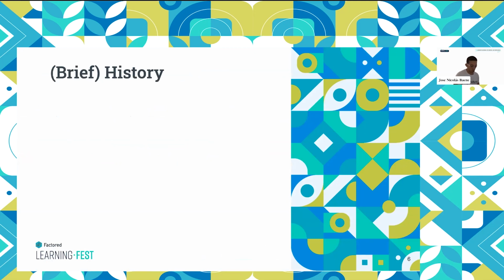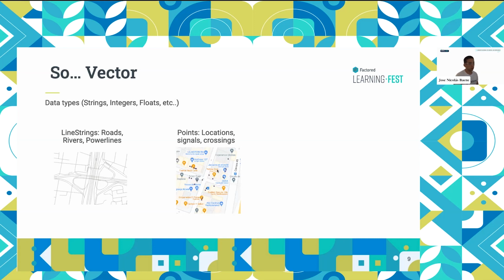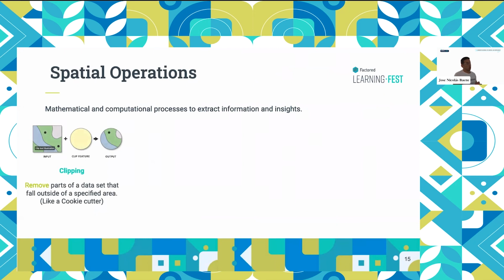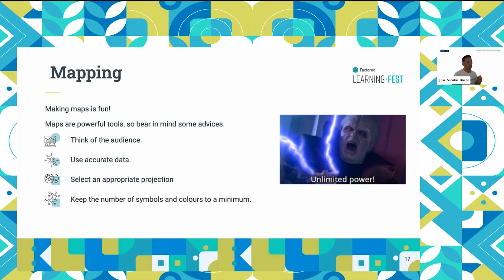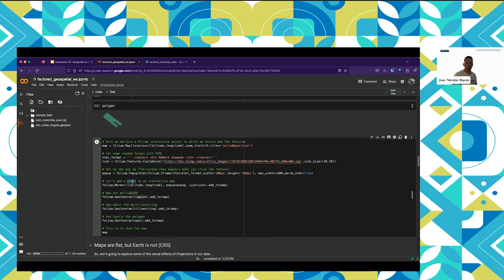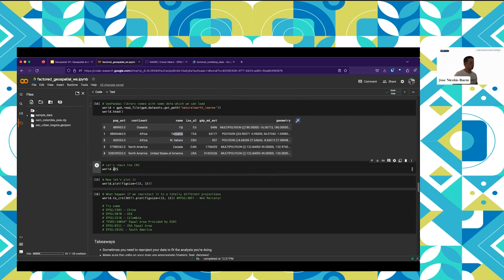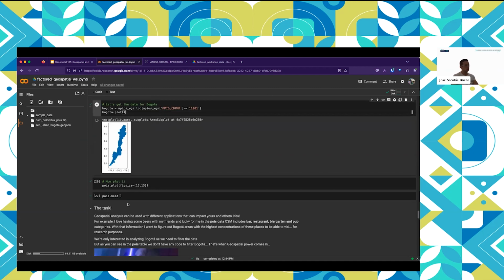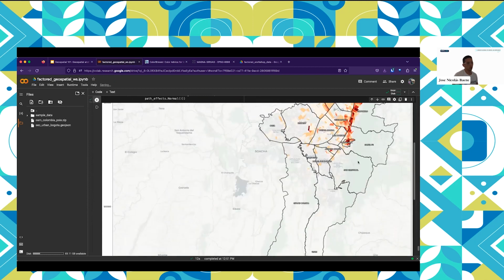Workshop in Geospatial 101: Geospatial and Mapping Basics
An introduction to working with geospatial data in python, including data types, CRS, mapping, and interactive mapping.